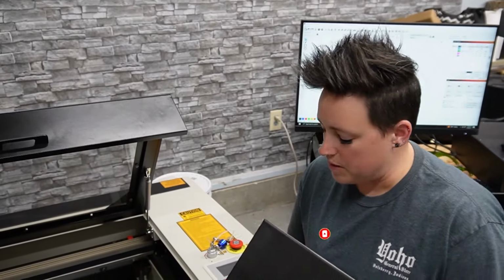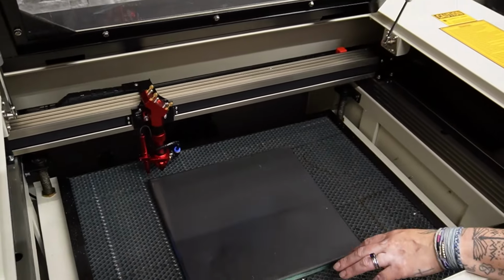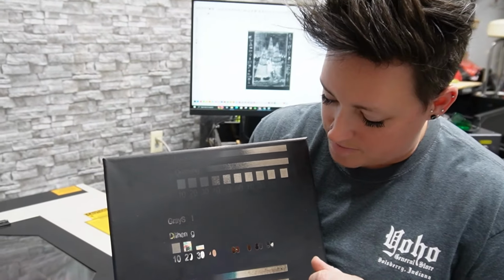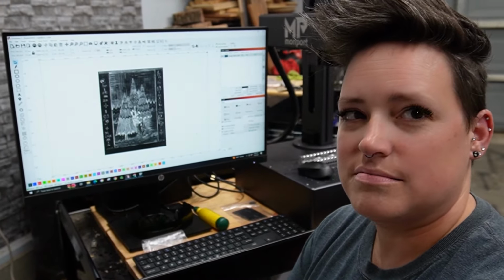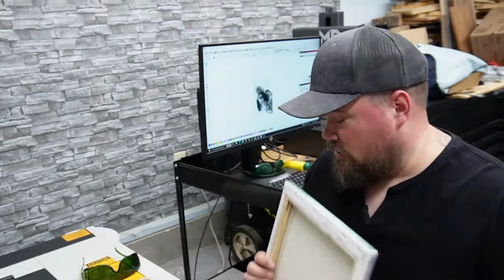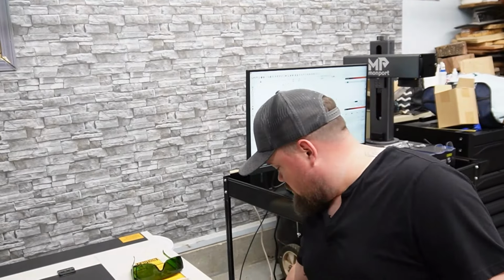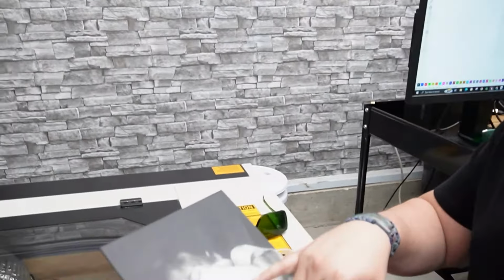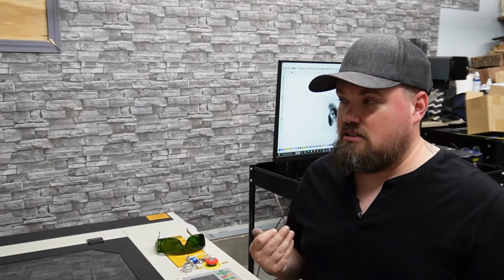Laser Engrave Painted Canvas | Monport 60W CO2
First time engraving a painted canvas on the Monport 60W CO2 laser. Do your testing each laser is going to be different.

Acrylic Nightlight Kits

Exhaust  System:
Duct Fan